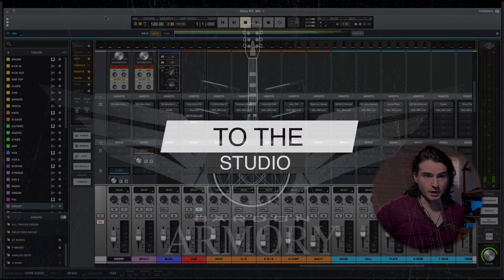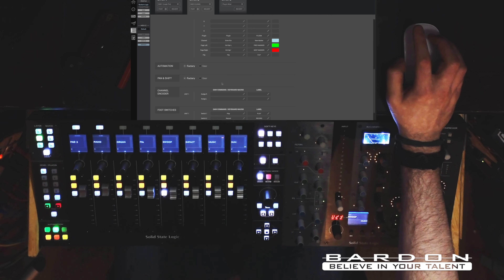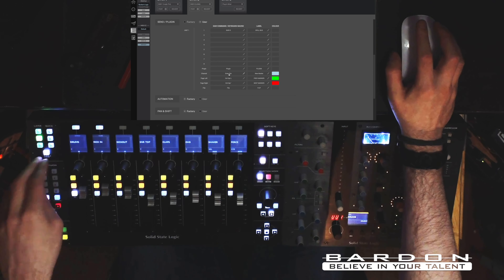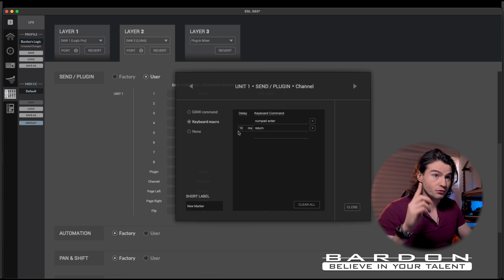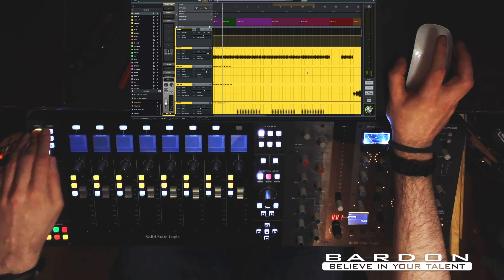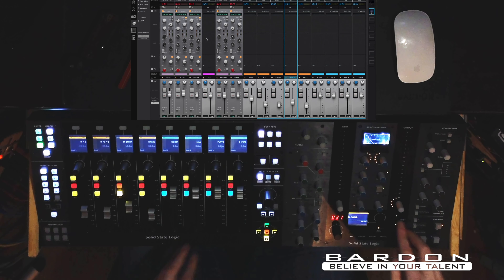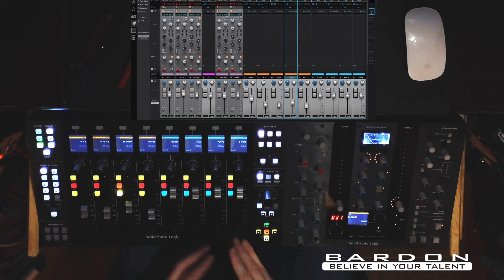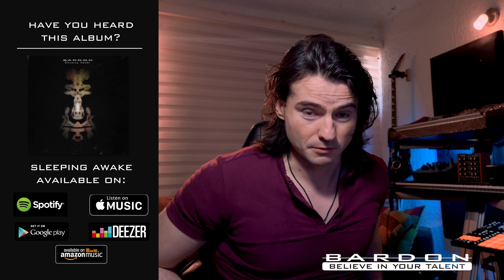The Best DAW mixer controller SSL UF8 | SSL 360 Link and UA Luna Mixing Software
UF8 by SSL is one of the best DAW mixer controllers in the market and the new SSL 360 link in combination with Luna by Universal Audio Makes it one of the best mixing software and Hardware.

00:00 Introduction
00:43 Macros and Button Programing
03:29 You can Create Complex key stroke sequences
04:33 SSL 360 Mixer
06:32 SSL 360 Link to control Aux Tracks
08:04 Final Thoughts